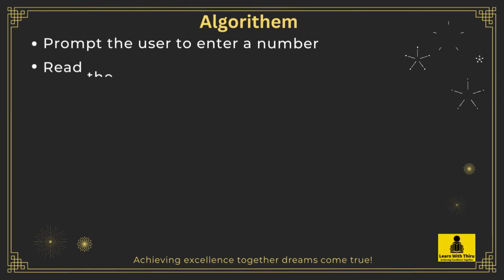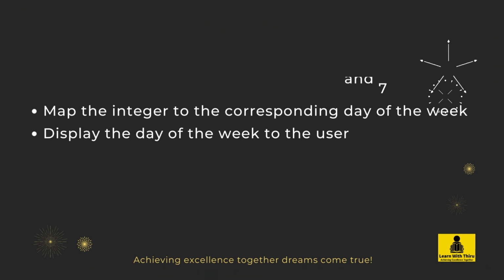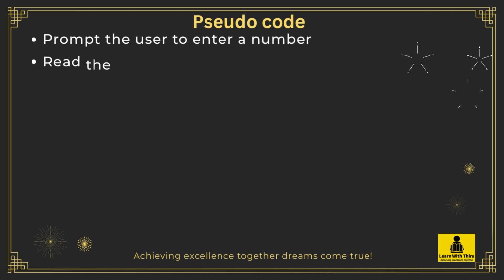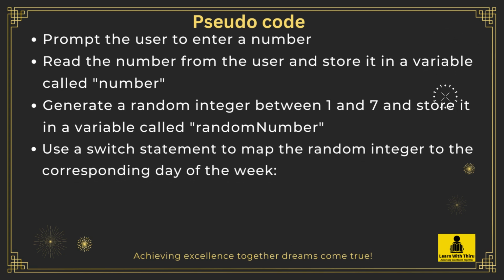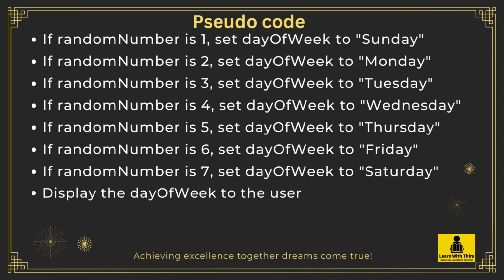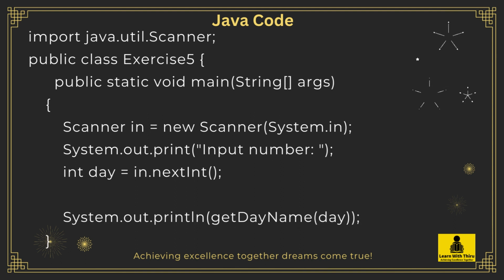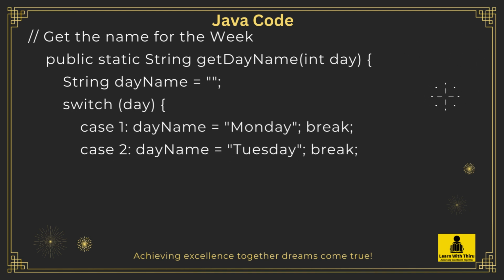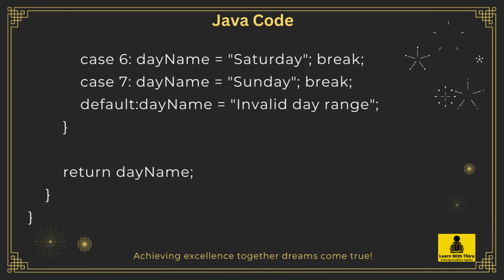Switch Case using generates an integer between 1 and 7 and displays the name of the weekday